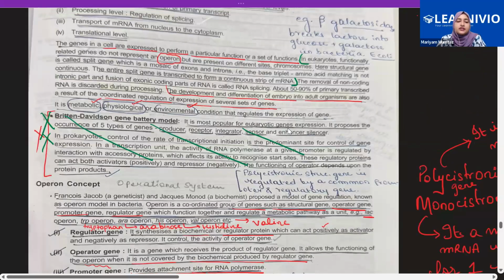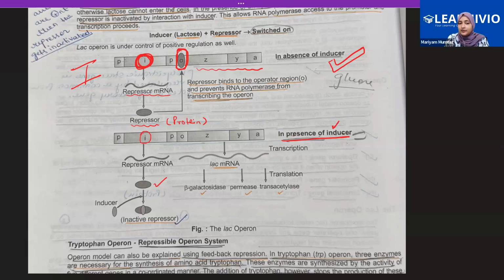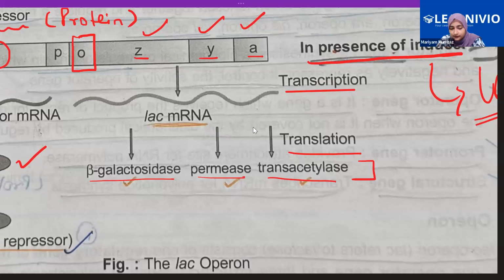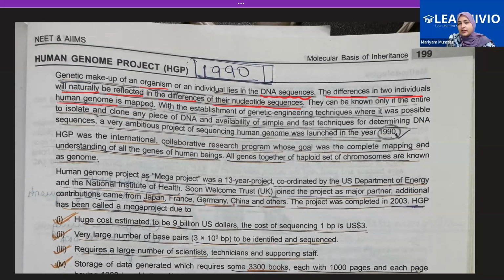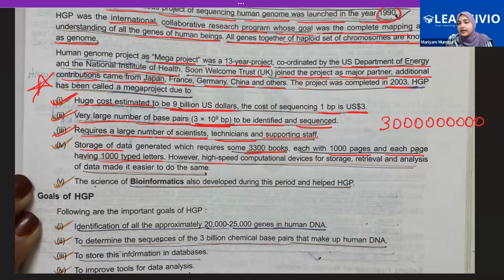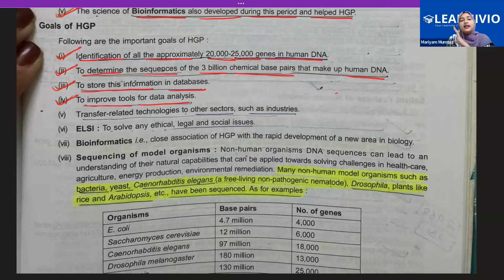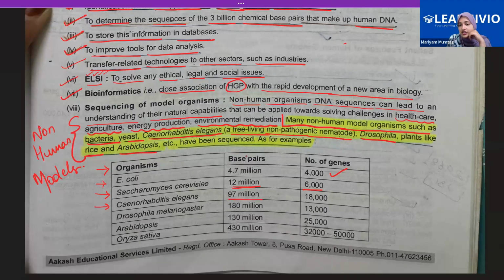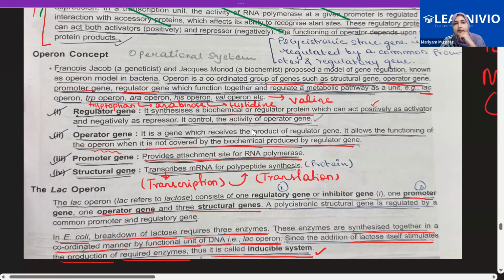Learnivio | Chapter : Moleculer Basis Of Inheritance | Lect | 12th CBSE B1 28-06-2025